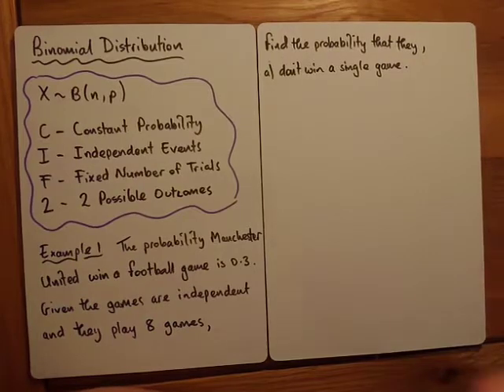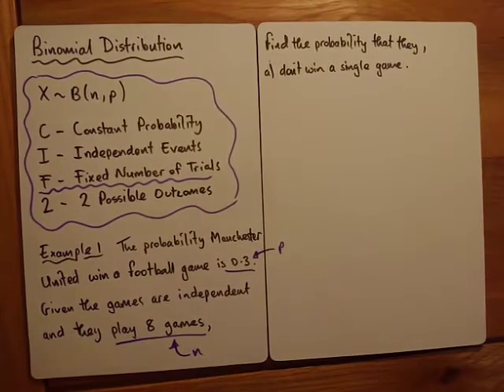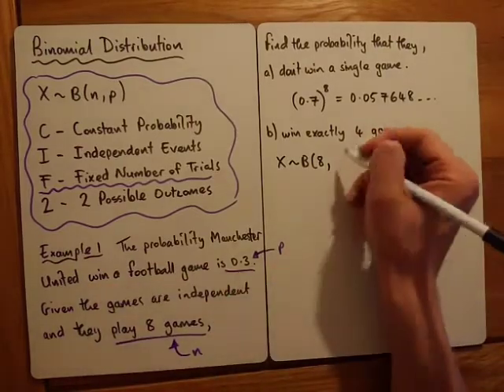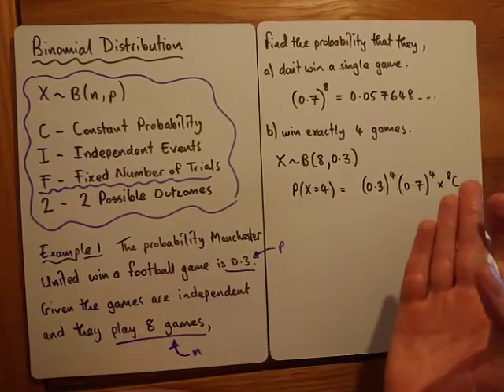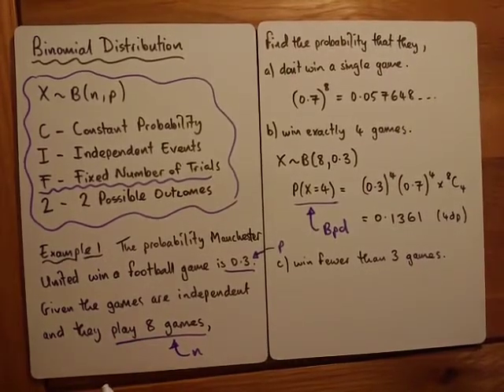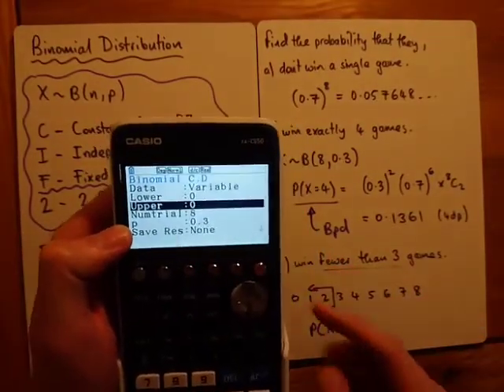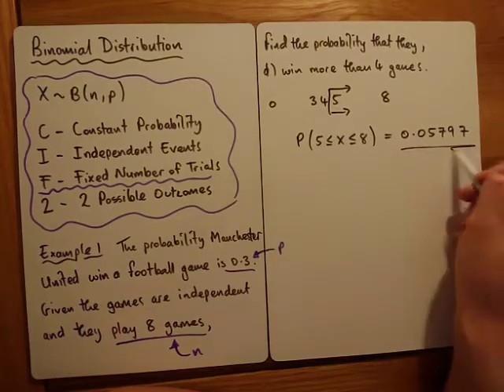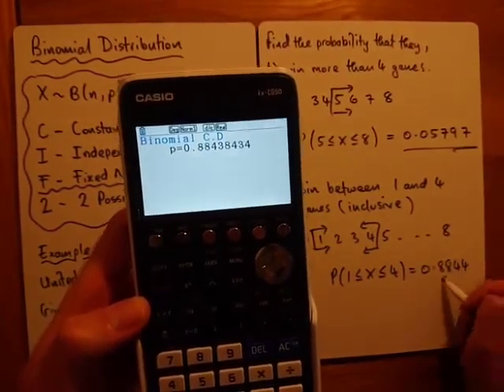Binomial Distribution - Introduction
Introduction to the topic with worked example using Graphical Calculator fx-CG50